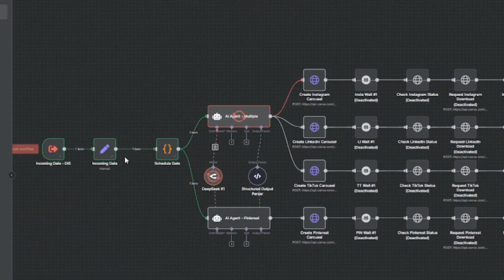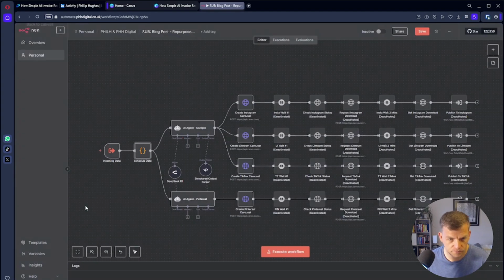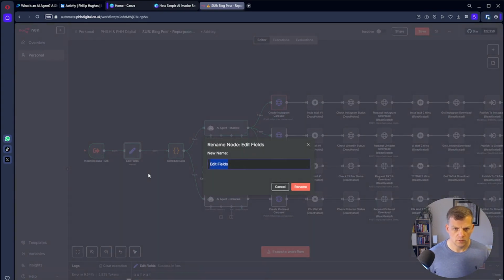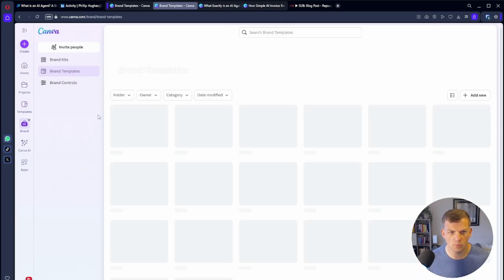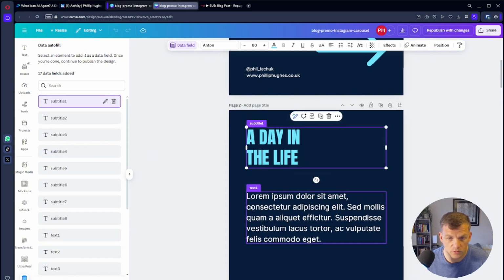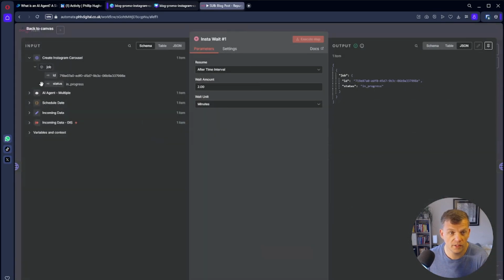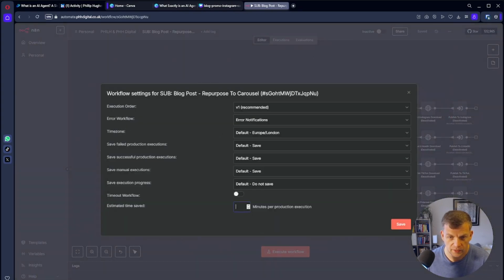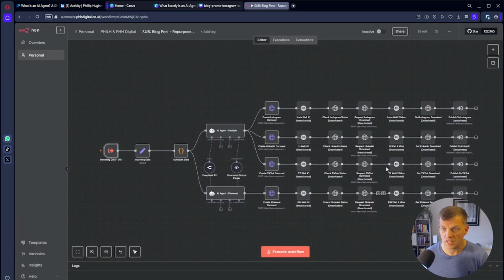How I Built an AI Workflow That Turns Blog Posts Into Canva Carousels (Automatically!)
In this video, I reveal my complete AI automation system that transforms blog posts into professionally designed Canva carousels and publishes them across multiple platforms - all without manual intervention.

I'll walk through the entire workflow, show you the APIs in action, and explain how this automation can save you 5+ hours per week while maintaining consistent social media presence.

If you're looking to scale your content creation while focusing on your business's priorities, this automation blueprint is exactly what you need.